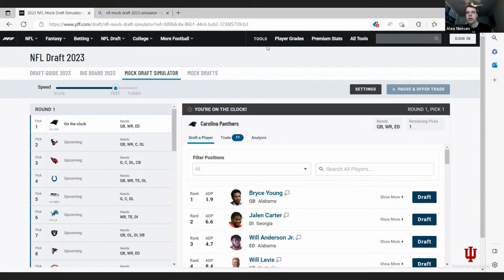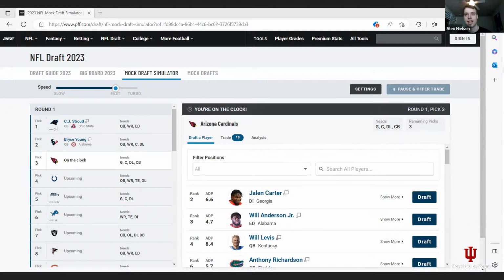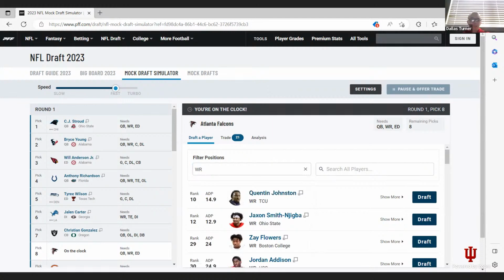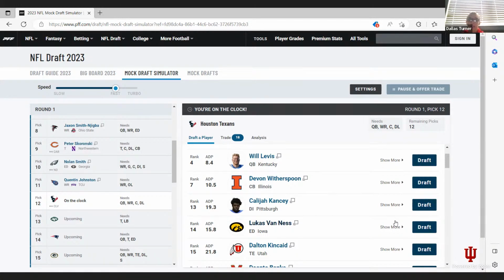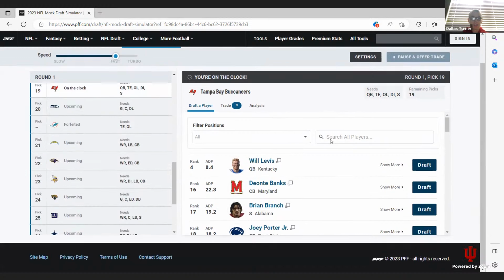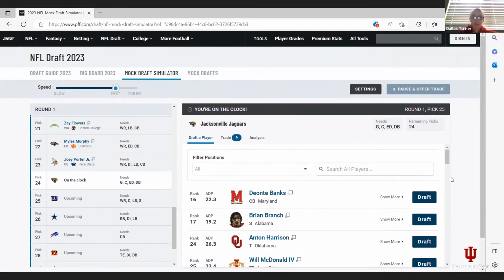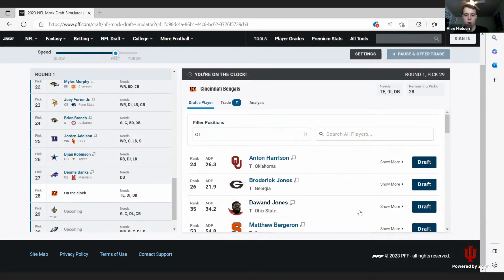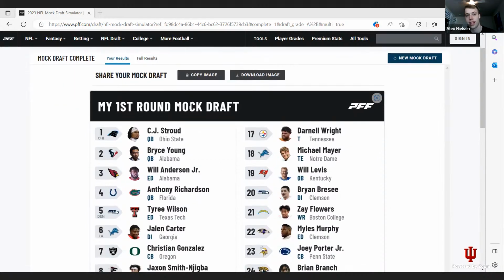SMC SHOW EP:24 (SMC SHOW 2023 NFL MOCK DRAFT)